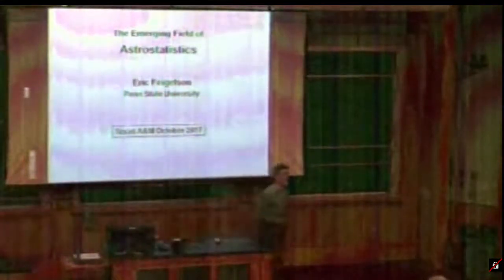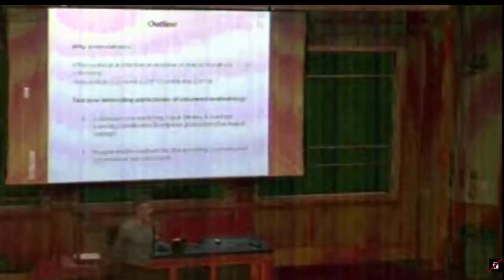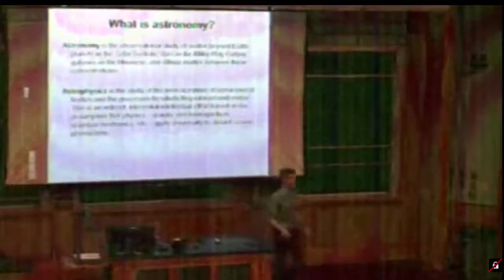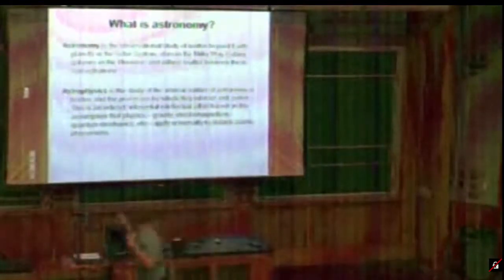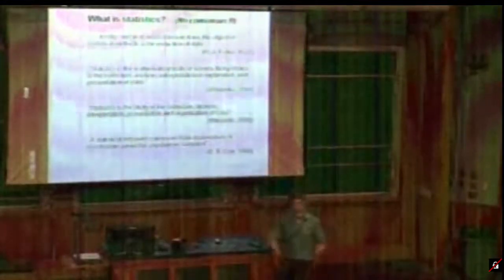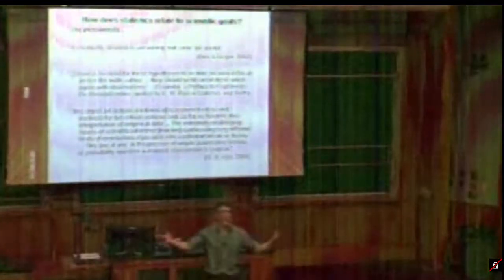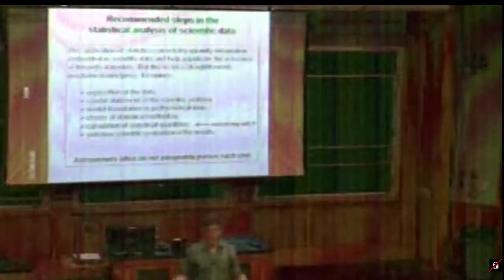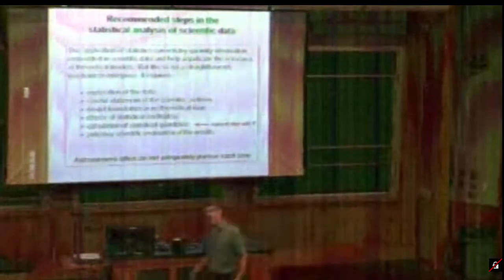Eric Feigelson (Penn State University) Colloquium 10.05.17